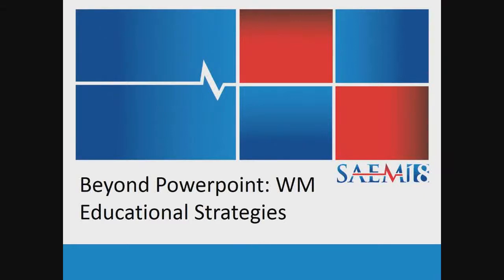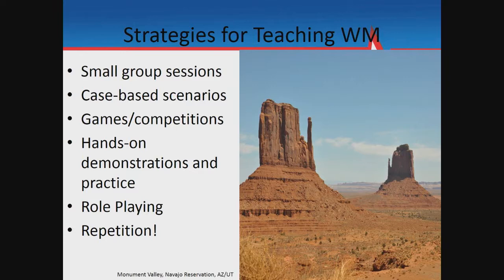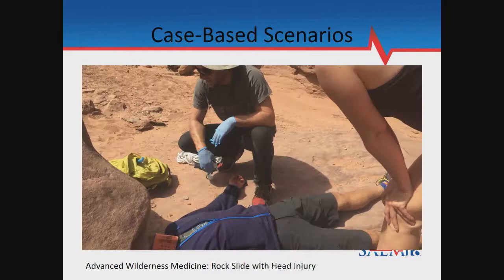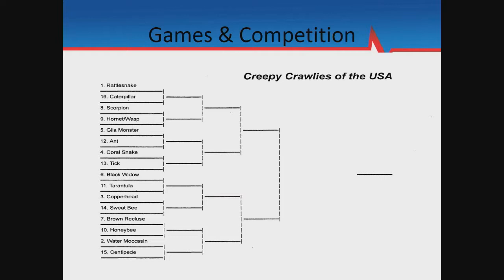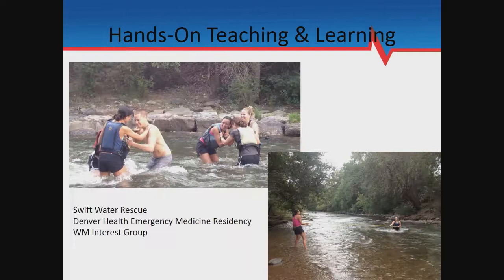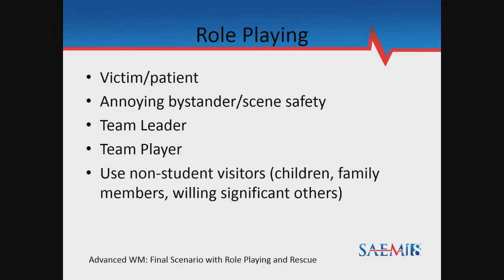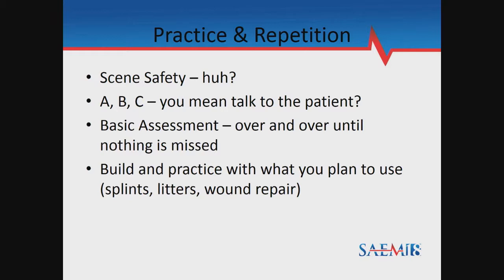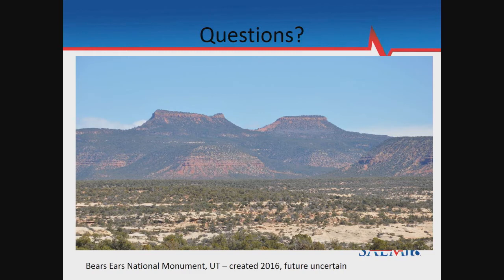Wilderness Medicine: Beyond Powerpoint- WM Educational Strategies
Learning the Fundamentals & Implementing Innovative & Practical Educational Curriculums into Residency & Medical School
SAEM18
Hillary Irons, MD, PhD
Renee Salas, MD, MPH, MS
Lara Phillips, MD
Sanjey Gupta, MD
Henderson McGinnis, MD
N. Stuart Harris, MD, MFA
Elisabeth Edelstein, MD
Isabel Algaze Gonzalez, MD
Tracy Cushing, MD, MPH